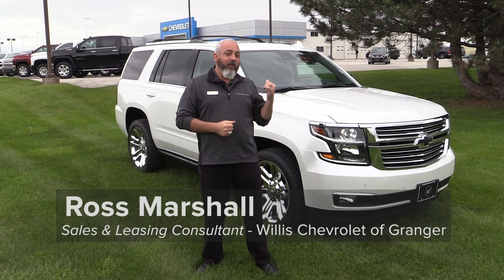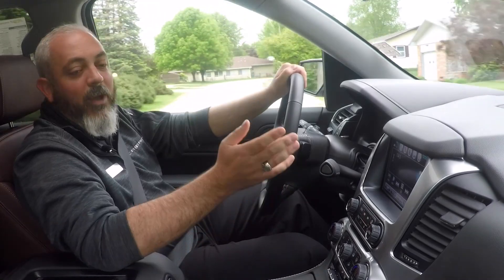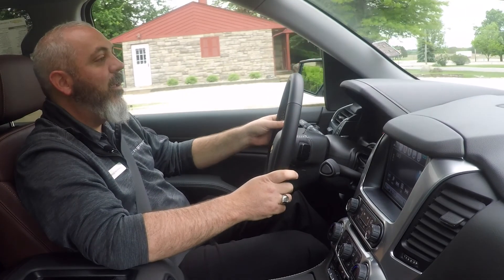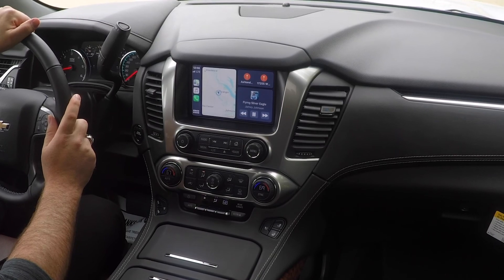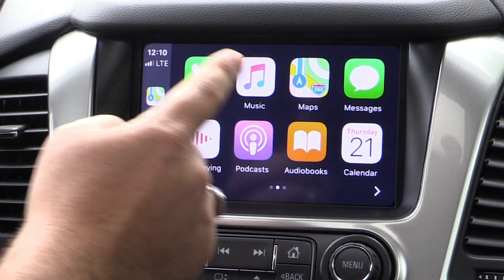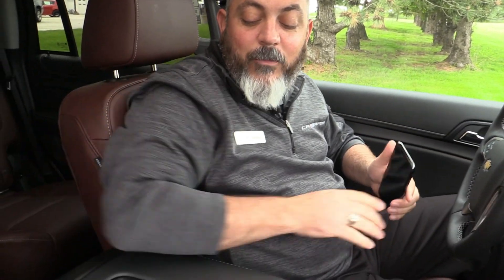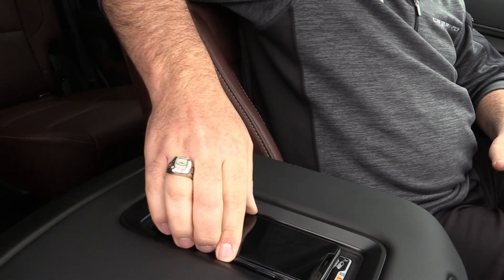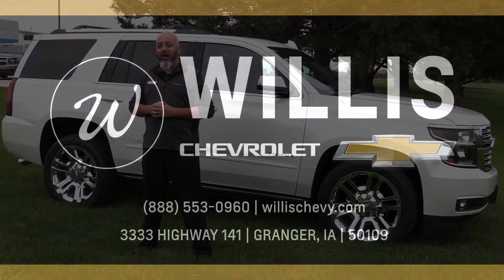2020 Chevrolet Tahoe Walkaround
The 2020 Tahoe is a great family and toy hauler. This Premier Plus optioned Tahoe has the 6.2L V8 with plenty of power to haul your boat or trailer and your family! Sales and Leasing Consultant Ross Marshall highlights all the great amenities offered in this Tahoe from Apple Car Play to a rear entertainment system. Be sure to check out the great mahogany leather interior.

Drive this Tahoe today at our Granger location or visit us online at willischevy.com to find your next vehicle.